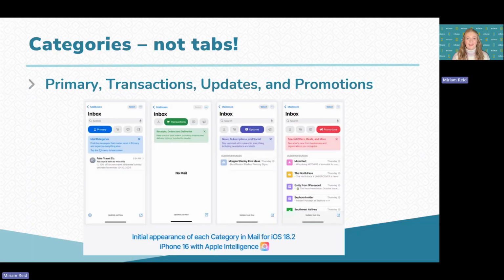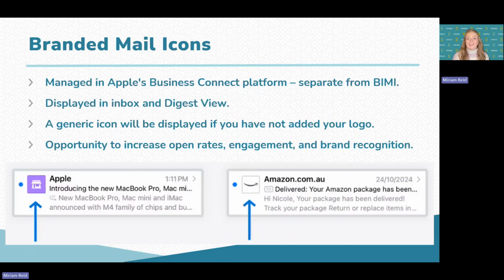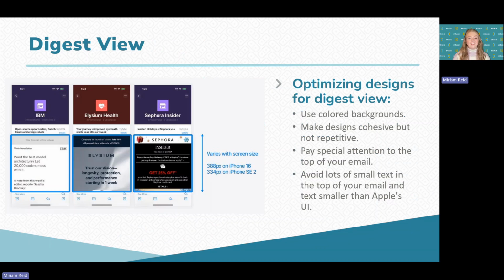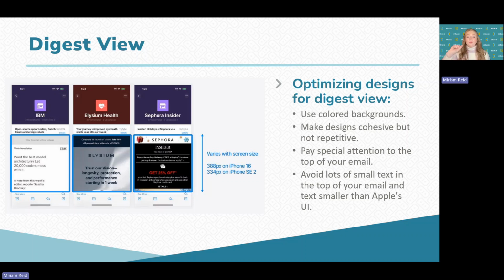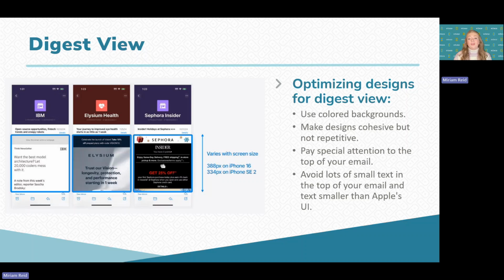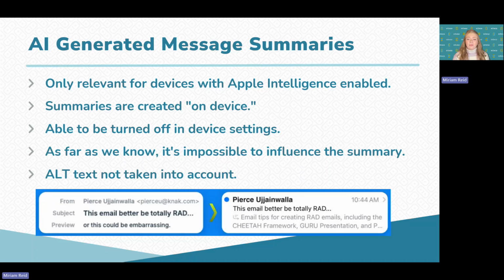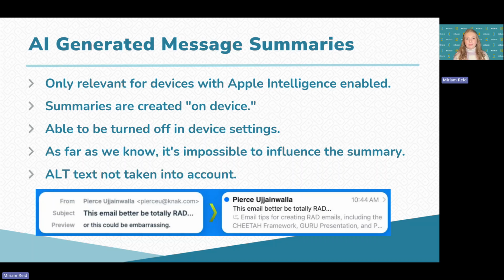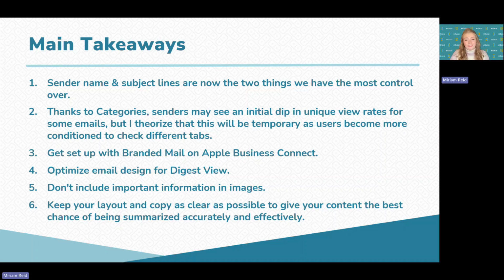Apple iOS 18 Mail App Updates: What Marketers Need to Know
Apple’s iOS 18 update brings new changes to the Mail app that could impact email marketers. In this video, Senior Email Strategist Miriam Reid breaks down the key updates, potential challenges, and what you should do to adapt. Stay ahead of the curve with our expert insights!